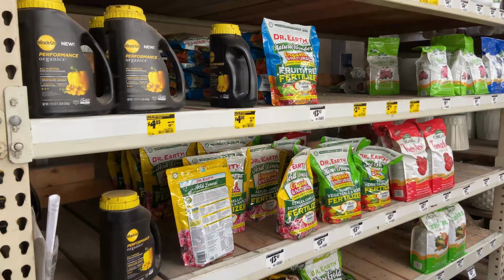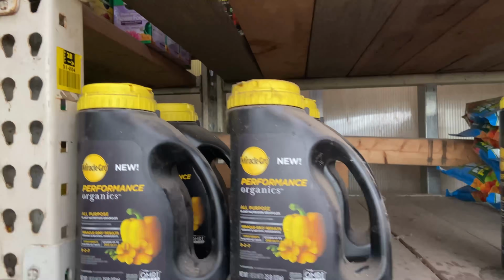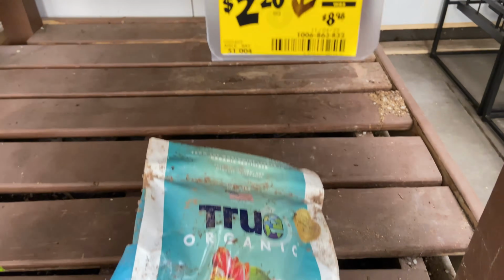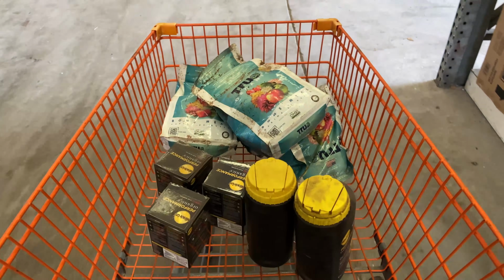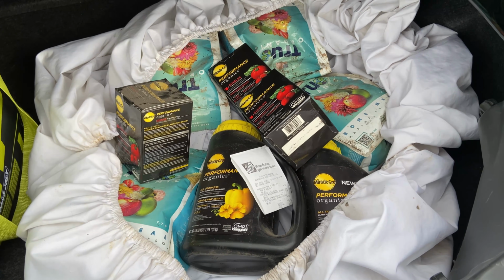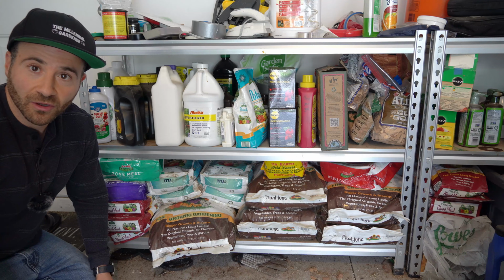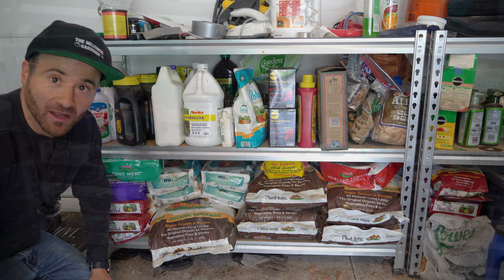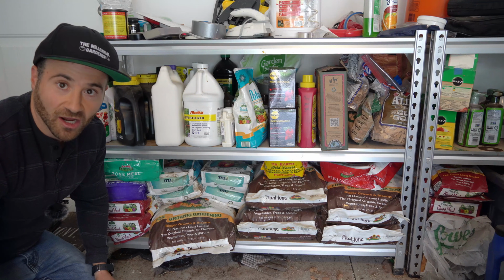Buy Fertilizer For PENNIES On The Dollar With This LIFE HACK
In today's 2 minute garden tip, I share how to buy fertilizer for pennies on the dollar with this amazing life hack! I've gotten organic fertilizer as cheap as $1/bag with this simple trick I use each year to save money.

Fertilizer can be expensive, but you can find fertilizer dirt cheap with this trick that few people know about. Once you know how to buy fertilizer at deep discounts, you'll never go back to paying full price!

If you have questions about how to buy cheap fertilizer with these huge fertilizer sales, are looking for more money saving life hacks, need help growing a vegetable garden or growing fruit trees, want tips for gardening for beginners, want to know about the things I grow in my garden, are looking for more gardening tips and tricks and "garden hacks" like this, have questions about vegetable gardening and organic gardening in general, or want to share some DIY and "how to" garden tips and gardening hacks of your own, please ask in the Comments below!

6.5 Inch Hand Pruner Pruning Shears

34.1°N Latitude
Zone 8A